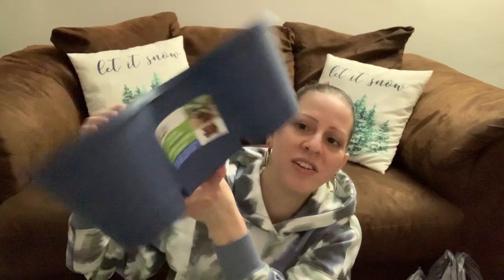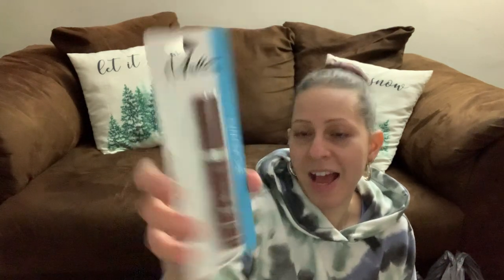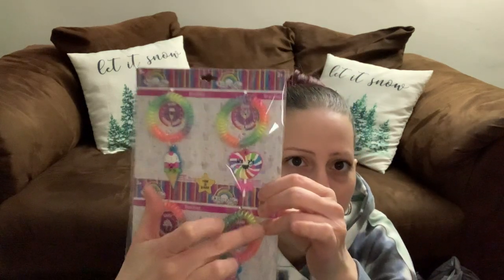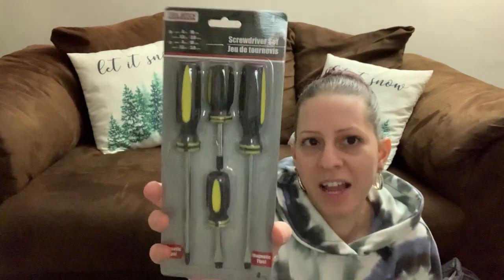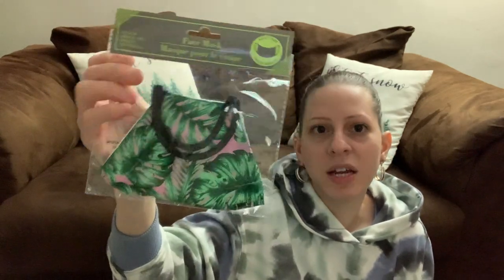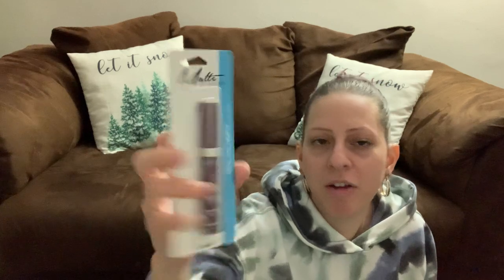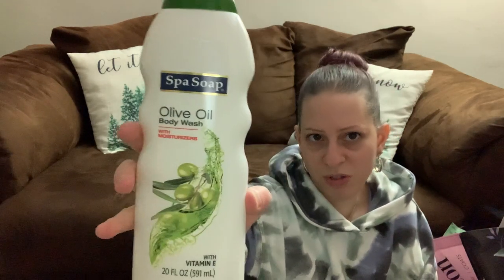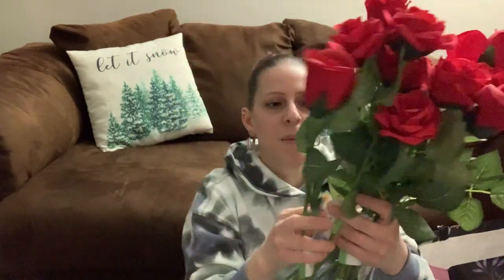Huge Dollar Tree Haul- A bunch of new items